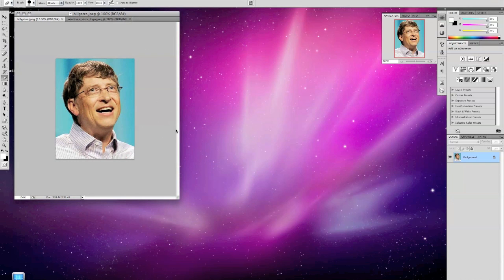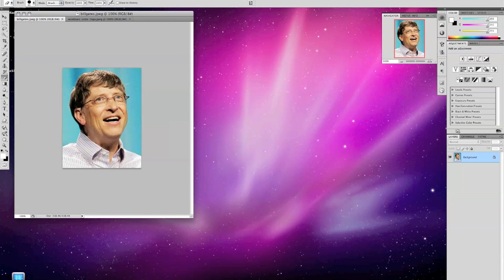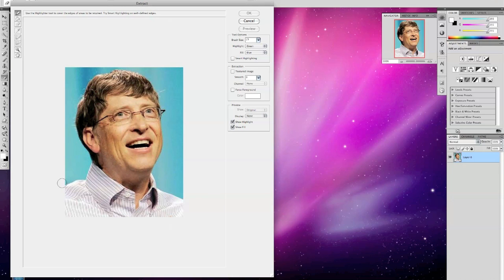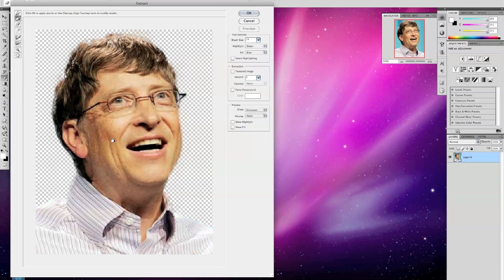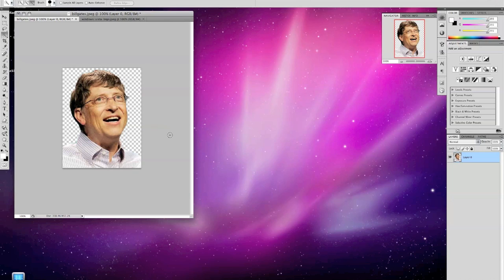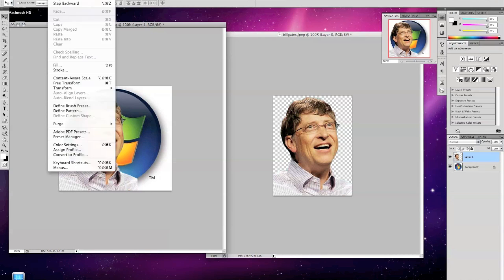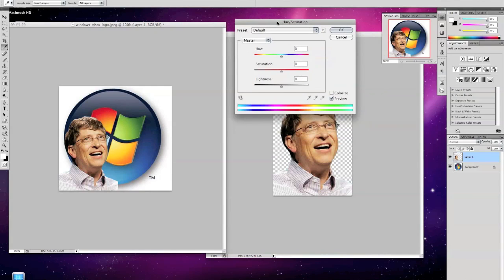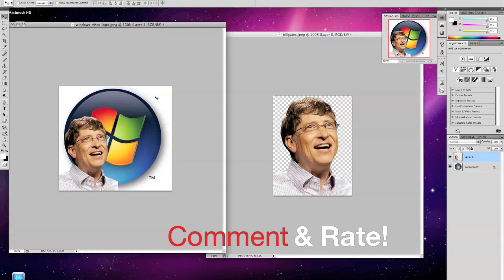Photoshop Tutorials! Episode 1: Extract Filter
This is the first episode of my series of photoshop tutorials, please comment or message me, and leave any requests for tutorials that you might have. Thanks!

The extract fiter is used to basically crop out parts of pictures, which could be people, things, scenery, etc. In this video i crop Bill Gates out of a picture and put him infront of a Windows Logo.